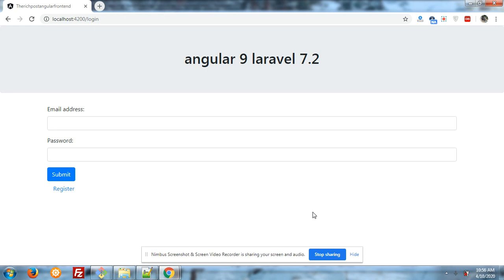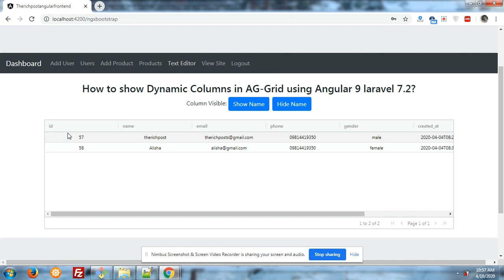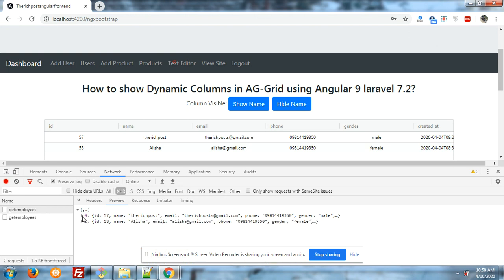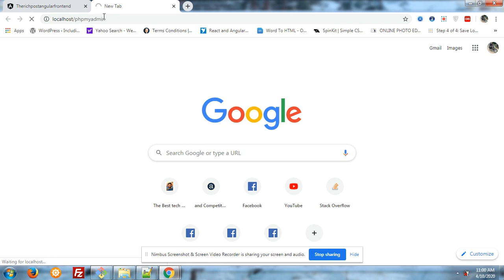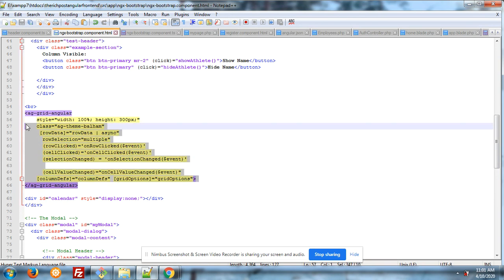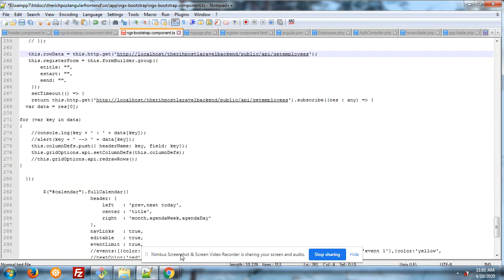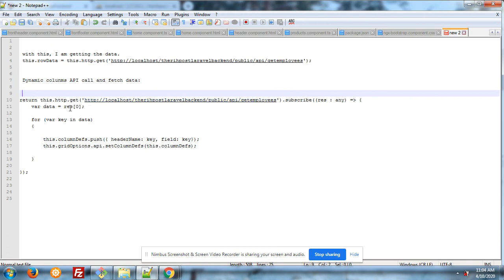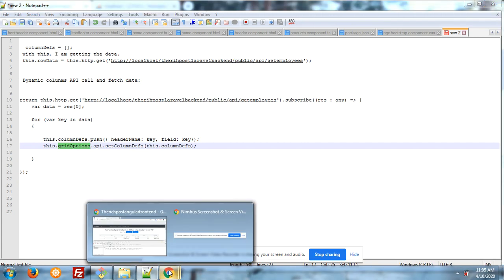How to show Dynamic Columns in AG-Grid using Angular 9 laravel 7.2?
Hello to all, in this video, I am showing dynamic columns in ag-grid using angular 9 and laravel 7.2. You can use any backend but I have used Laravel 7.2.

In my next video, I will do crud operation with ag-grid angular 9 laravel 7.2.